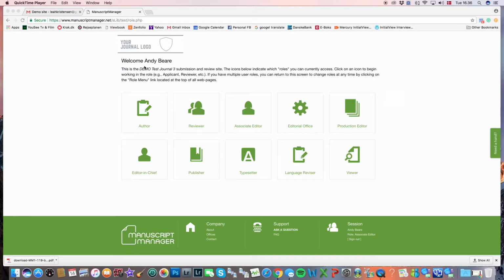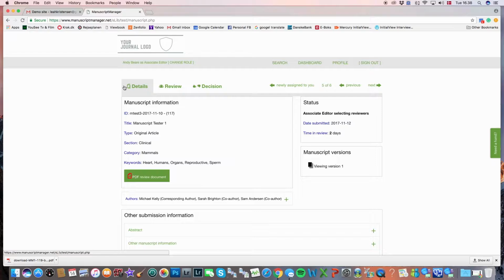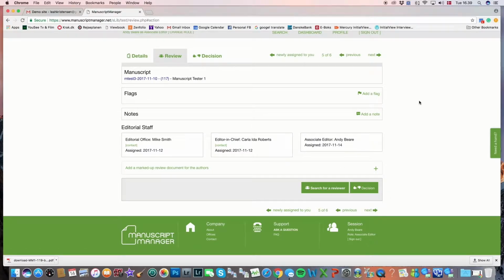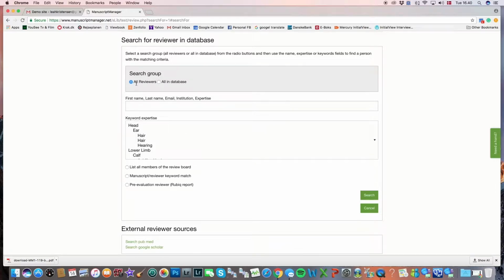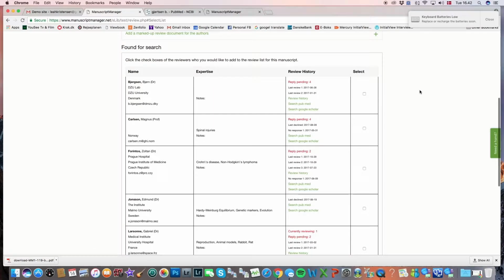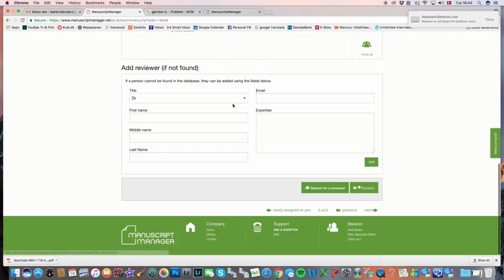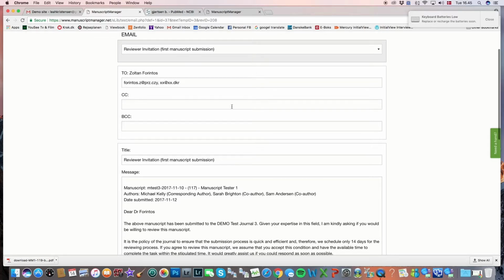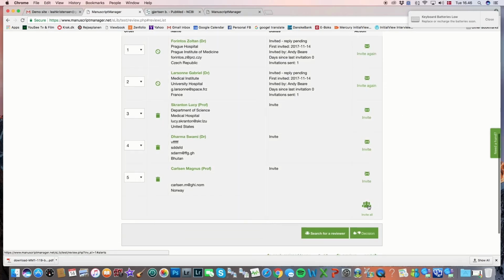2017 The Associate Editor Invites Reviewers in Manuscript Manager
The Associate Editor invites reviewers is an instructional video from Manuscript Manager which takes you from the Associate Editor's dashboard, into the list of newly assigned manuscripts, into the "Details" tab page of the manuscript and finally, in to the "Review Tab Page" where reviewers will be invited. Note that this video was produced prior to the additional reviewer search functionality added in 2018. For information about those functions, please see the Searching for Reviewers and Inviting Reviewers videos.

This video can also be found in-context in the Manuscript Manager "Help Center" under "Associate Editor".

The video is 11 minutes and may take a few seconds to calibrate. You will see the focus sharpen as it begins. To ensure viewing the video in the best possible quality, make sure to select "HD" on your screen settings and watch in full screen mode.